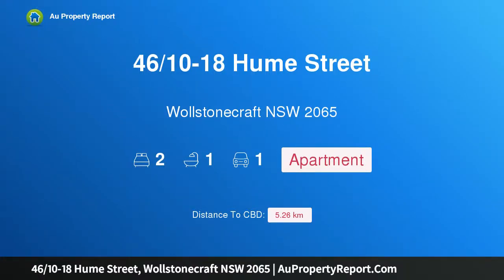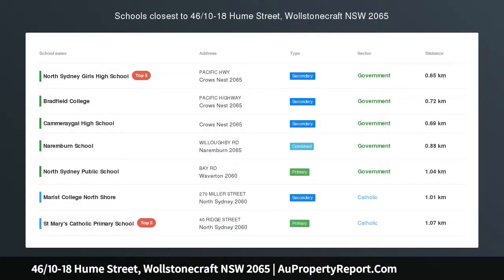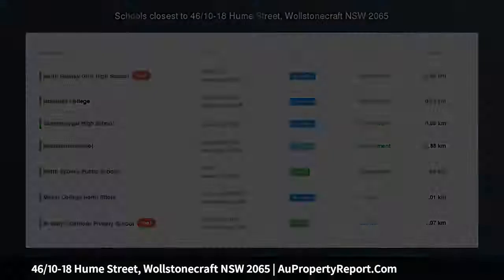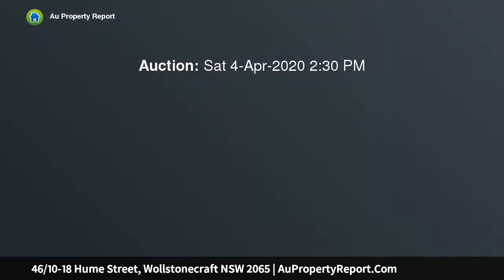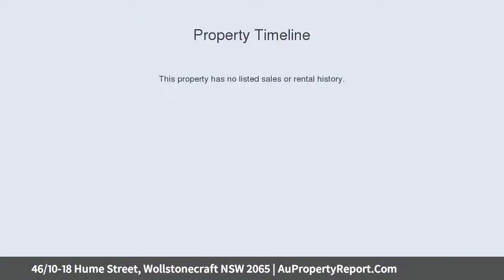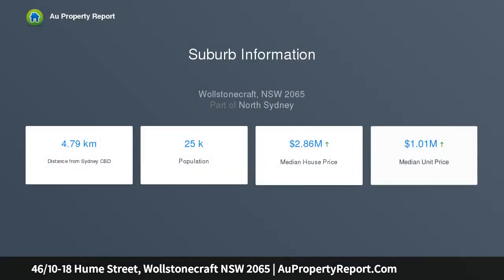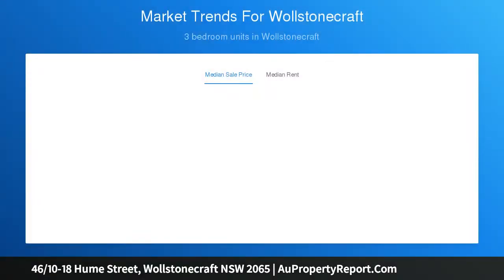46/10-18 Hume Street, Wollstonecraft NSW 2065 | AuPropertyReport.Com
46/10-18 Hume Street, Wollstonecraft NSW 2065
Property Type: apartment
Bedrooms: 2
Bathrooms: 2
Car Space: 1
Spacious entertainer with leafy district views on Crows Nest's doorstep